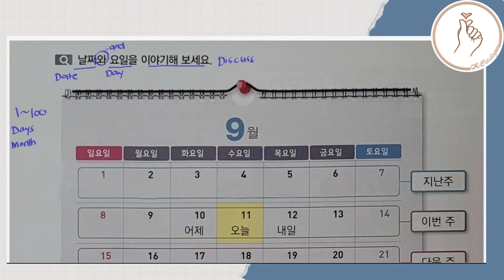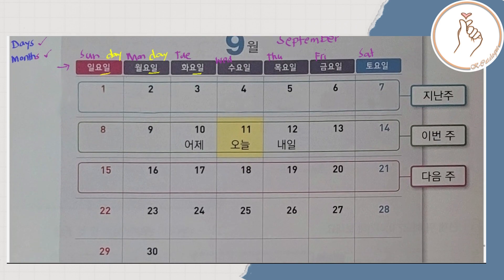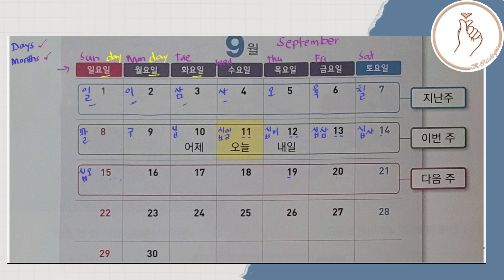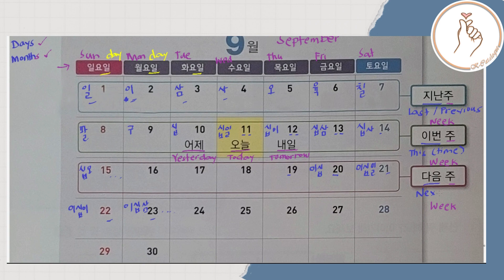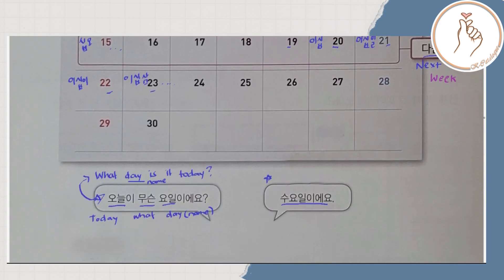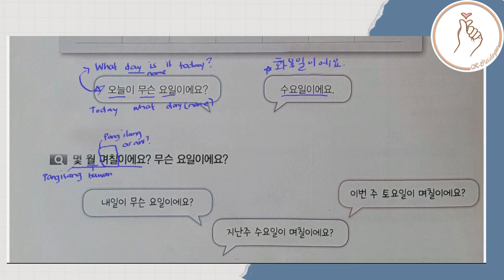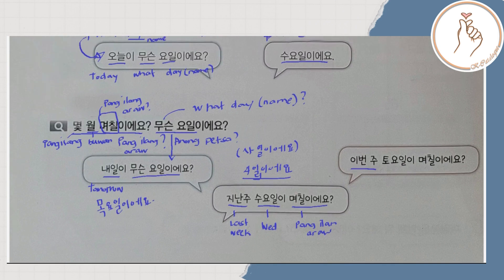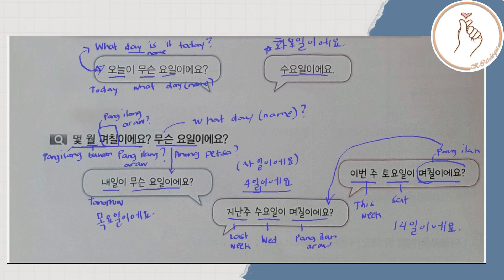KIIP LEVEL 1: Unit 5 Date and Days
KIIP LEVEL 1: Lesson 3 아요/어요/해요 and 을/를 : 동사 (Verb) + 아요/어요/해요 & 을/를 part 2

KIIP LEVEL 1:  Unit 5 Count in Korean (Numbers 1-100 part1)
Learn the names of the months in Korean